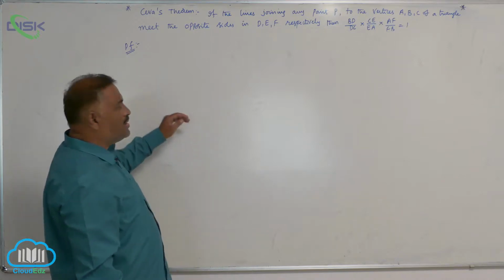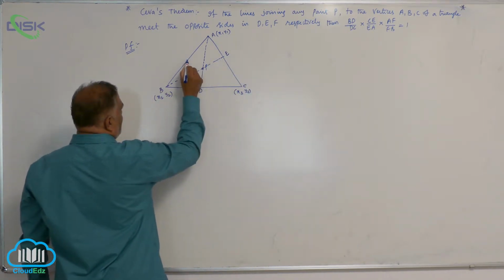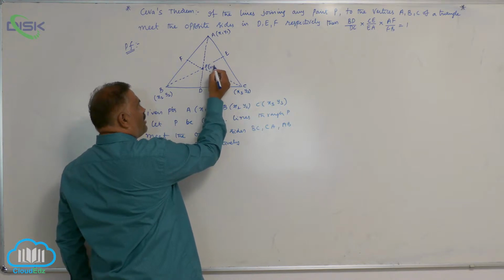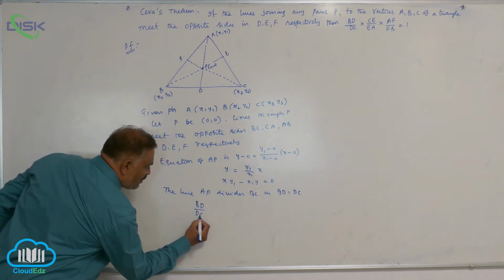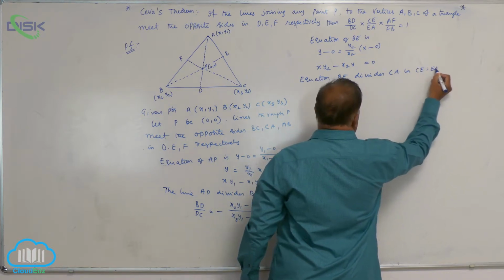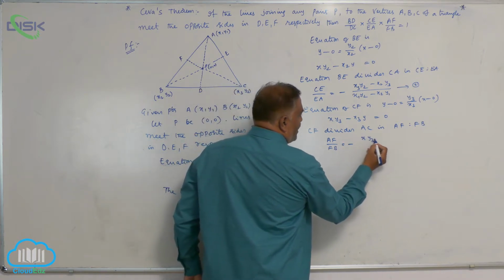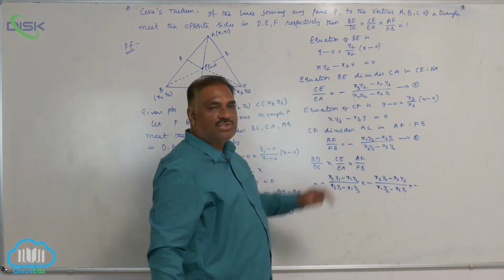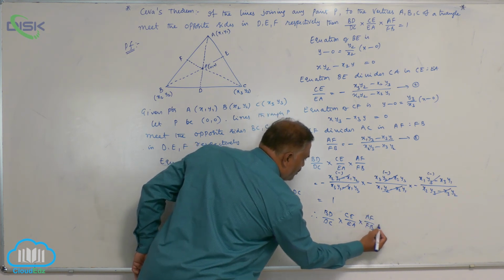Revision of fundamental results || Ceva's Theorem || Disk Telangana